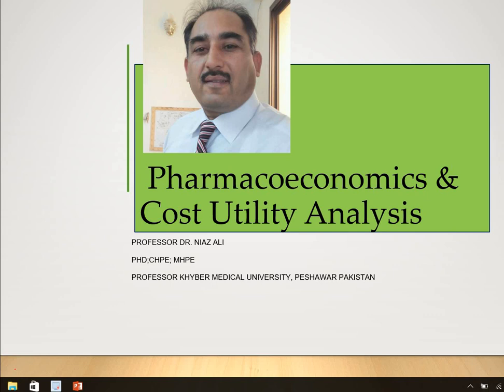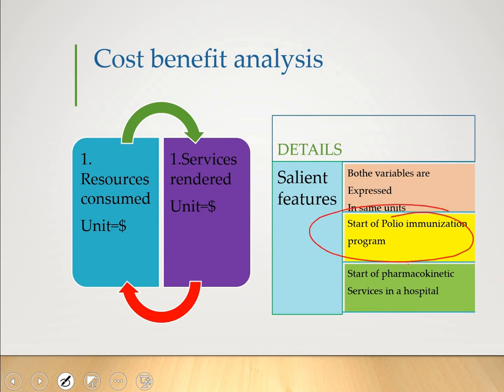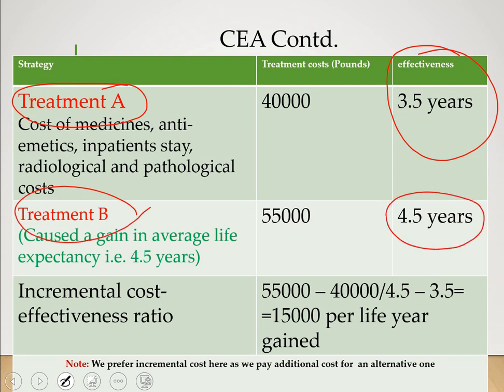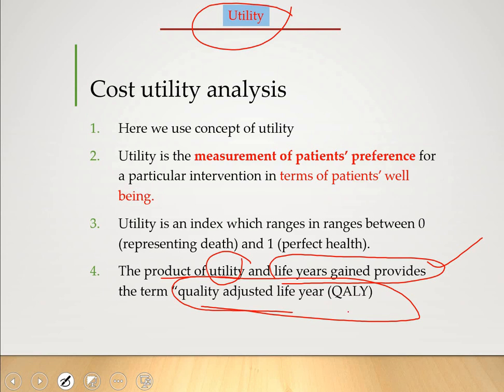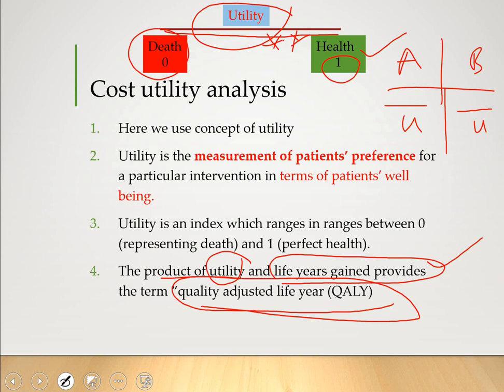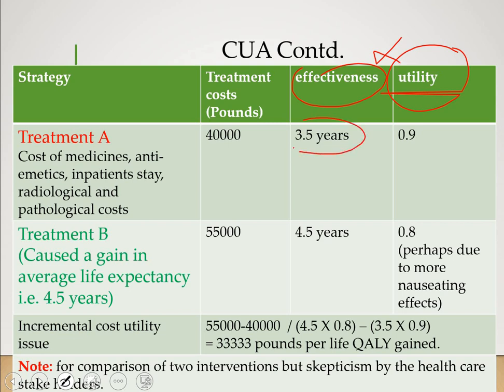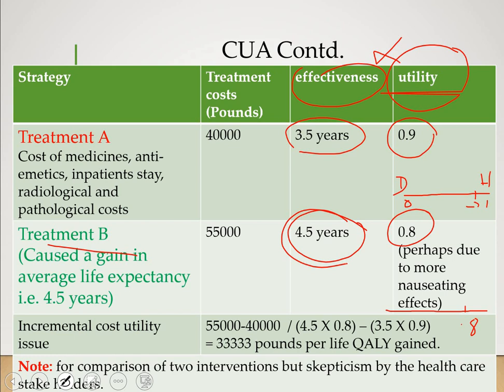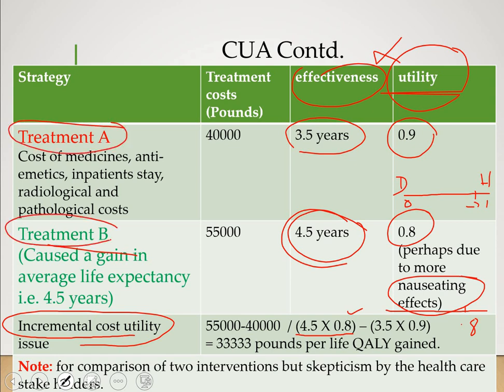Pharmaco Economics and Cost Utility Analysis for Pharmacy, Medicine and Clinical Pharmacologists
This video describes the concepts in pharmaco-economics and cost utility analysis beside the refreshers for cost benefit analysis, cost effectiveness analysis and its implementations in oncology with unit of QALY. Target audiences are Pharm-D, Medicine and M.Phil Pharmacology programs students.